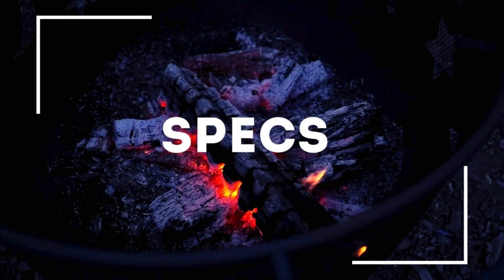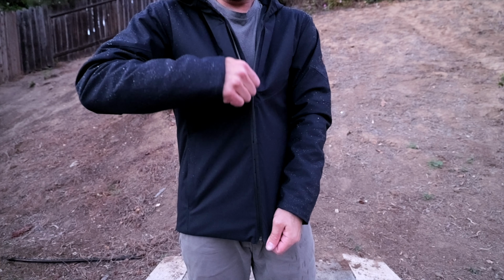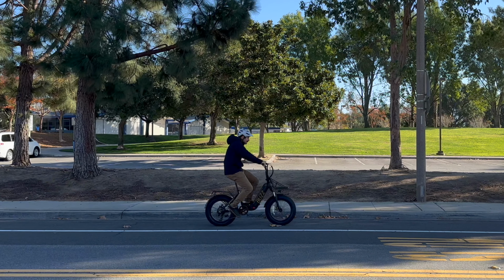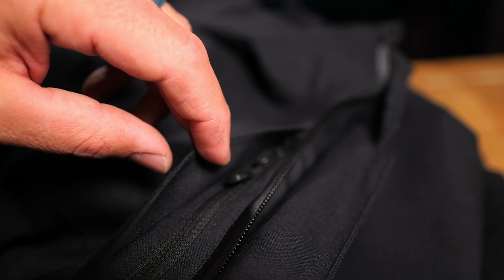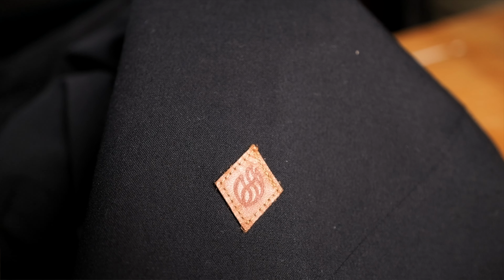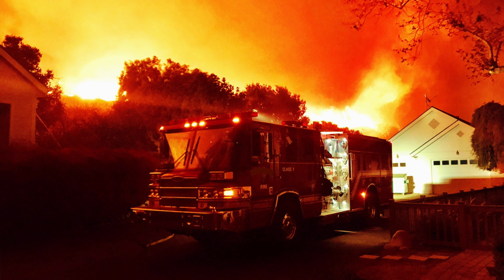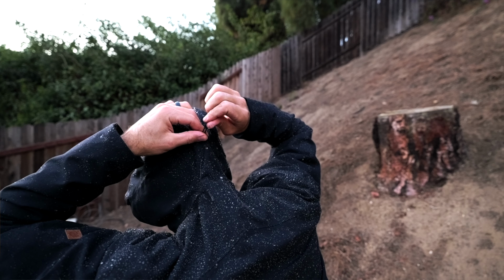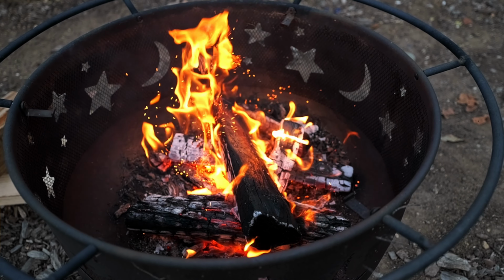The Last Puffy Jacket You’ll Ever Buy!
Being a professional Firefighter and an outdoor enthusiast, I am super pumped to brong this review of Teren's Campfire Puffy 2.0 to you. This jacket has some awesome features, but the best one is how it repels the elements ... ALL of them!

**Camera Gear**
📸 Lumix S5II
Sigma 16-28mm F2.8
Hollyland Lark M1

Cheers! 🤙🏼